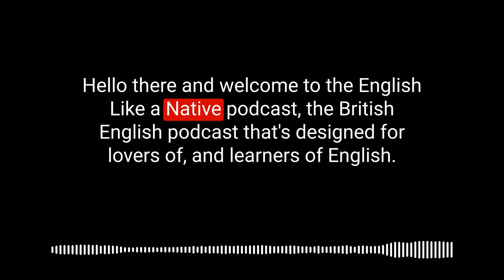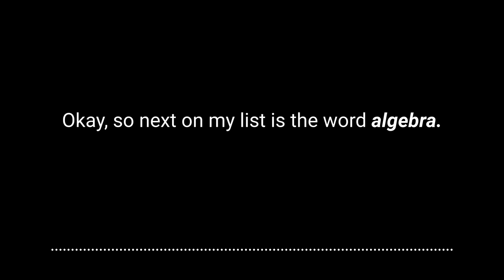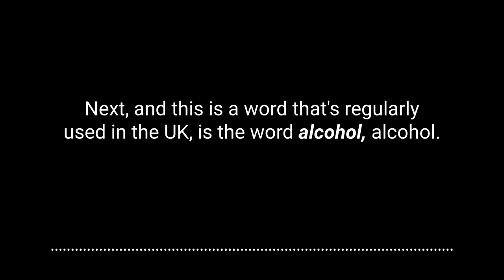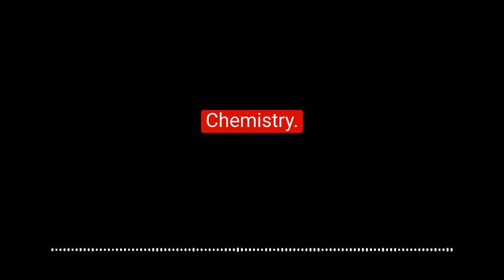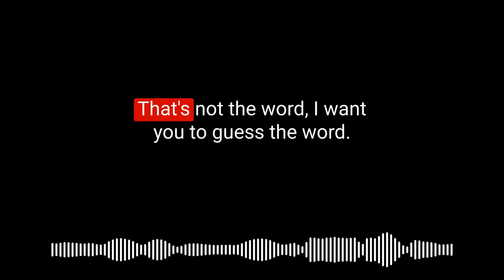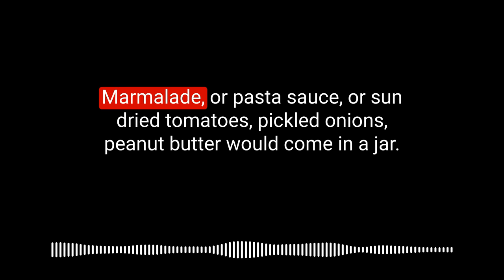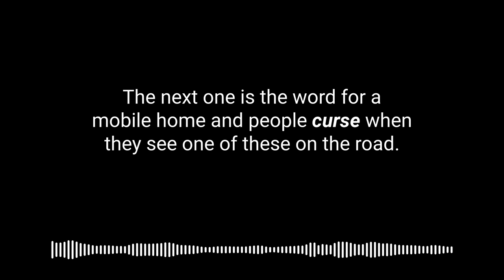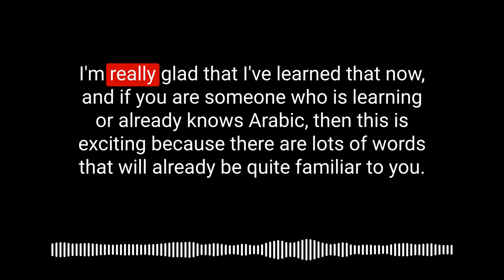English Words are Arabic?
Thousands of English words come from Arabic. An interesting fact but also useful for Arabic speakers learning English. In this podcast episode, we explore this further and I give you some examples of common English words that come from Arabic.

⭐ ENGLlSH LIKE A NATIVE PLUS ⭐

PLUS is a membership that allows you to access bonus material that I will be making in addition to normal podcast episodes.